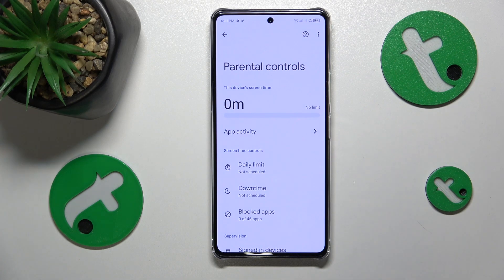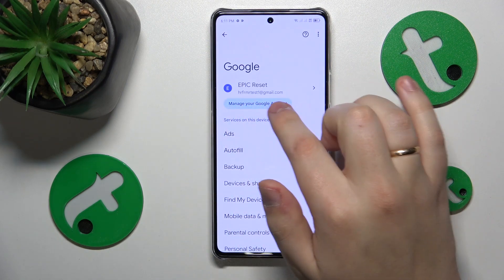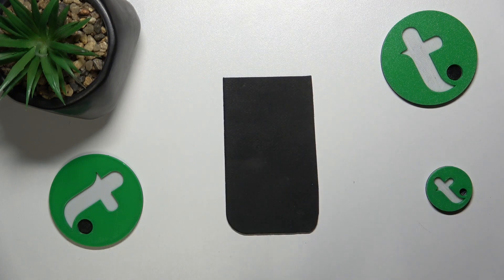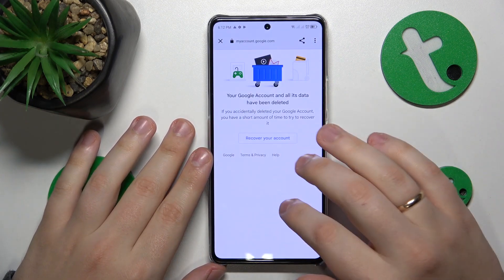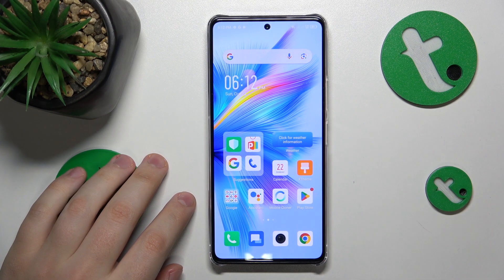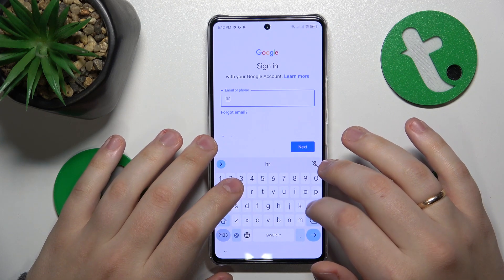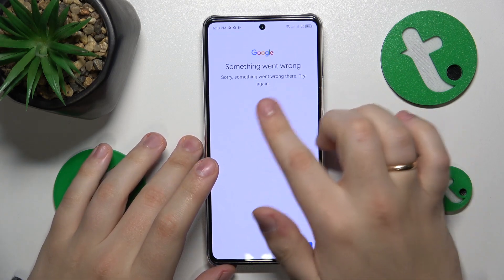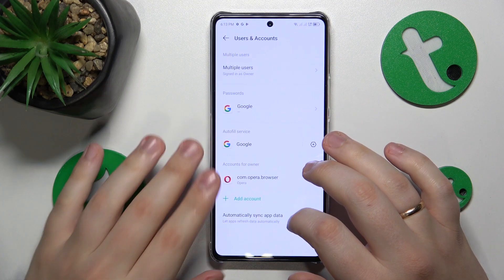How to Bypass Parental Controls on INFINIX Note 30 Pro - Google Family Link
Regain control of your INFINIX Note 30 Pro with this guide on turning off parental supervision! This video provides easy-to-follow steps to disable parental controls and enjoy unrestricted access on your device. Follow along to personalize your settings and enjoy a fully independent user experience on the INFINIX Note 30 Pro.

How to turn off parental controls on INFINIX Note 30 Pro? How to bypass parental supervision on INFINIX Note 30 Pro? How to get rid of parental control on INFINIX Note 30 Pro?